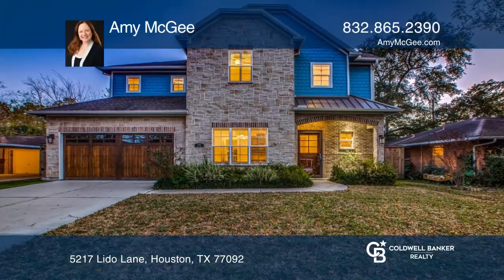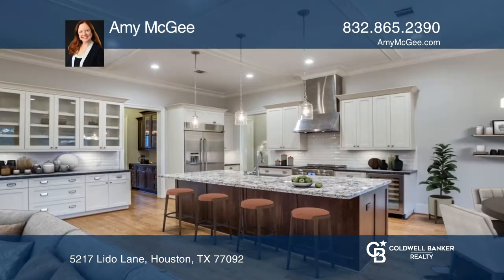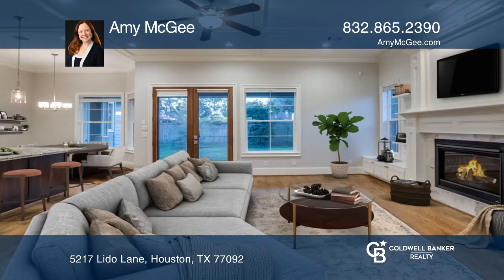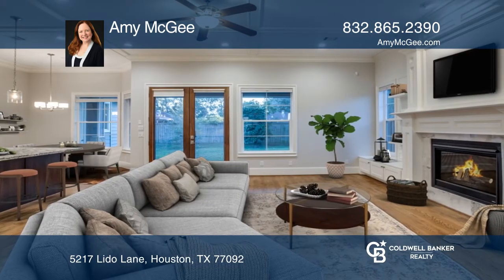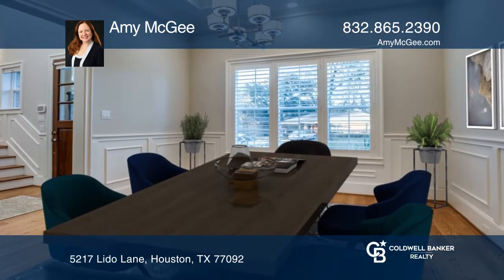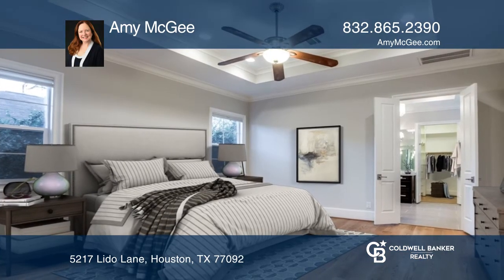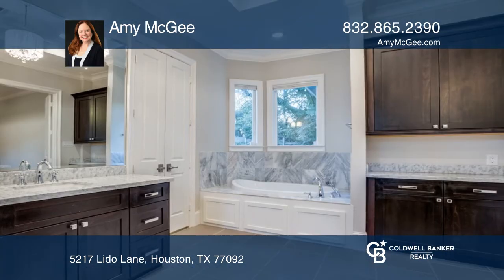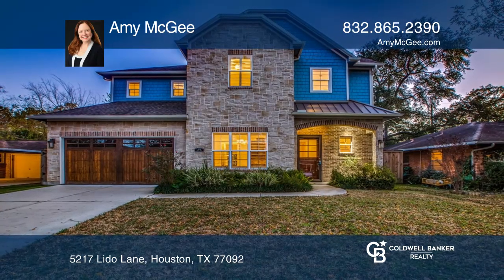5217 Lido Lane Houston, TX | ColdwellBankerHomes.com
5217 Lido Lane, Houston, TX

The kitchen is the heart of the home and this home is all gorgeous heart! The chefs kitchen is open to the living room with a gas fireplace and custom built-in shelves.

An enormous island is ideal for entertaining and gatherings and the kitchen is so spacious with so much storage, including a butl